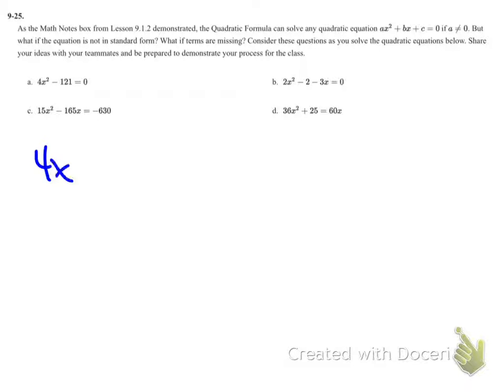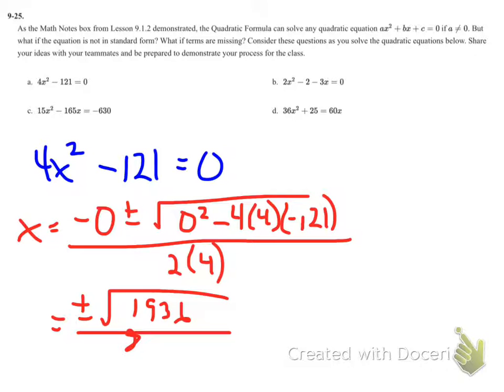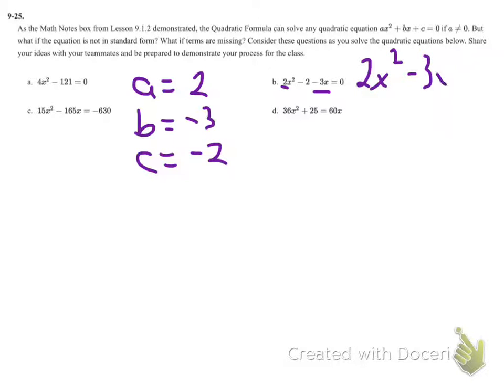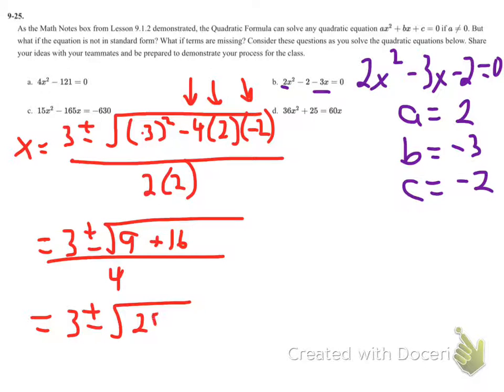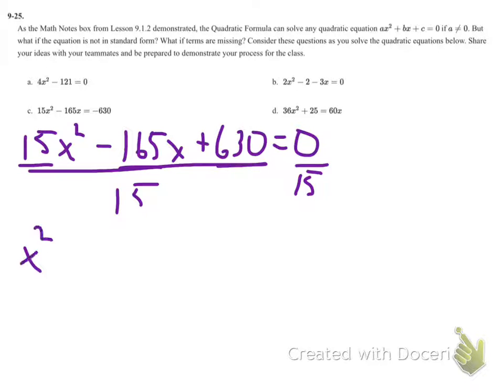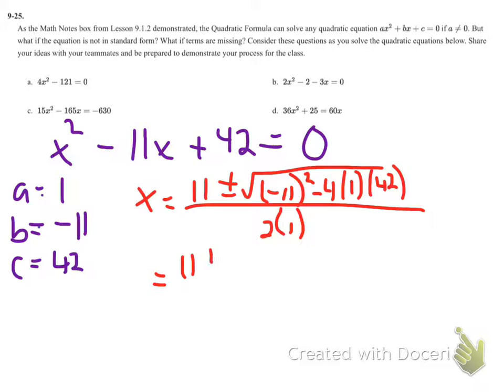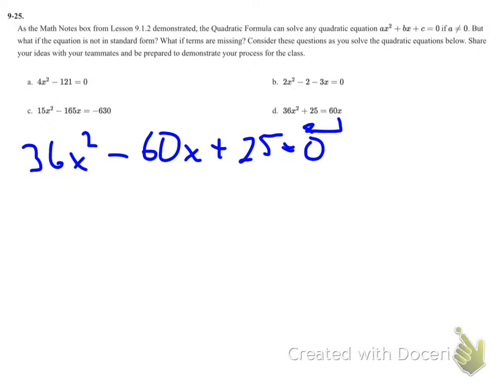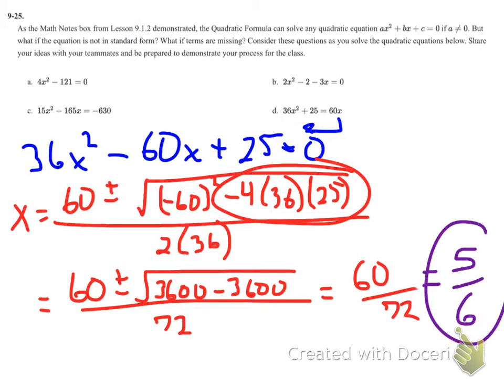CCA In-Class 9-25